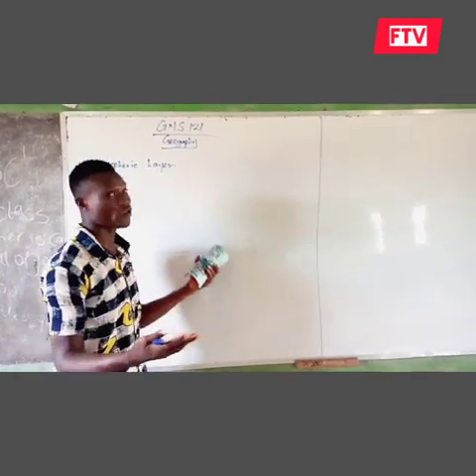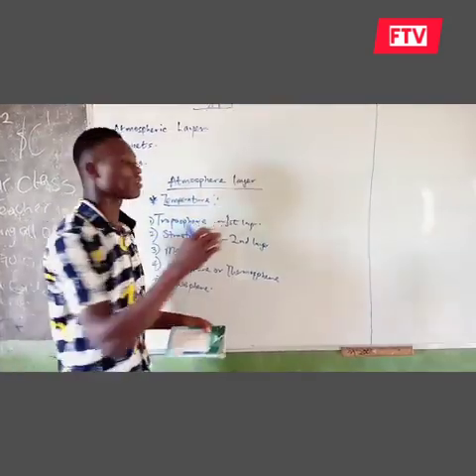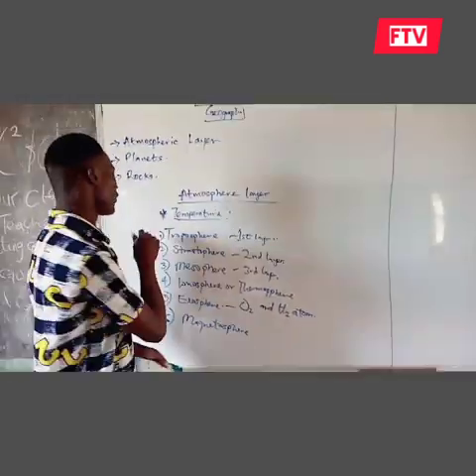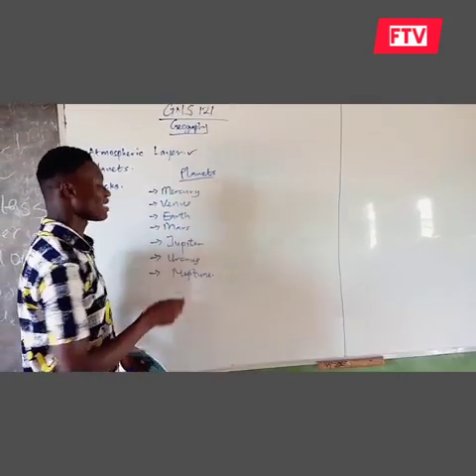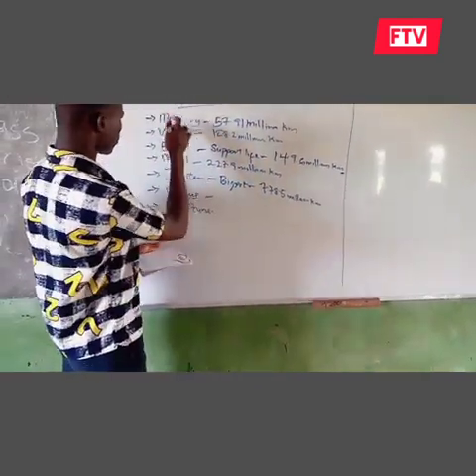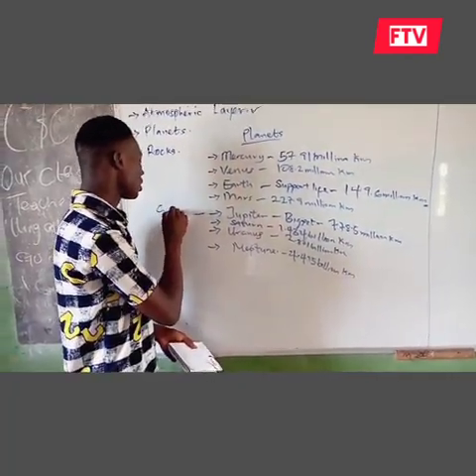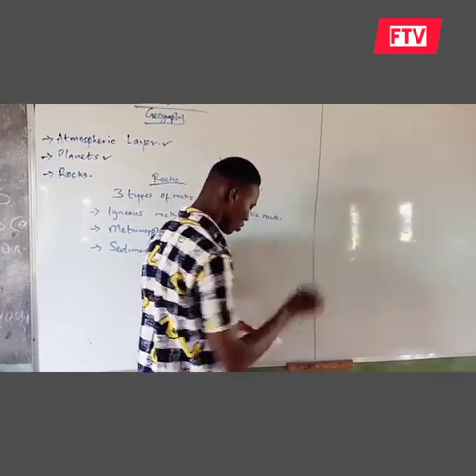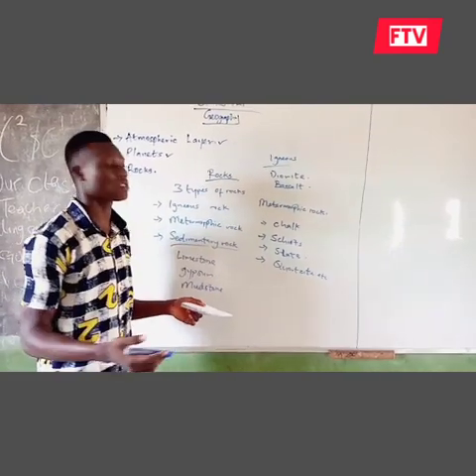GNS ( 121) philosophy of science fountain Tv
Philosophy of science
Episode 1
Geography aspect
Rocks and it's components
Planet
Etc.

fountain Tv

proper explanation of term's is what we deliver to the general public at fountain Tv.. your likes and subscription motivates us to continue the work and helps you to get notified of newly released videos.